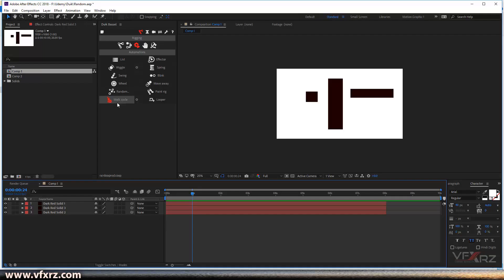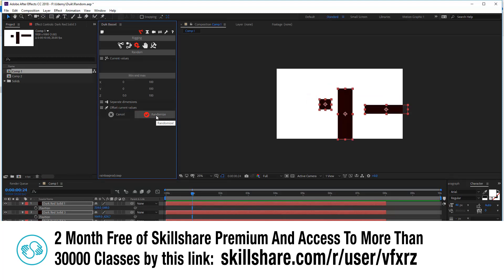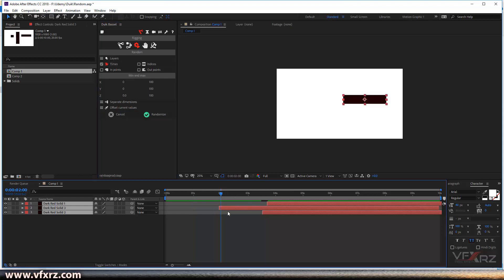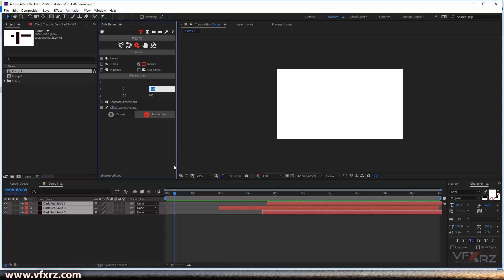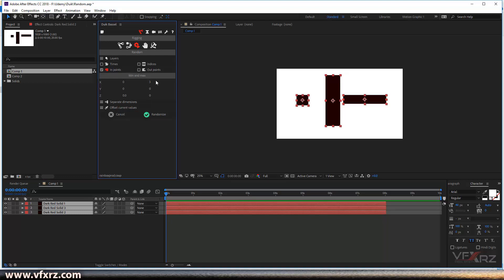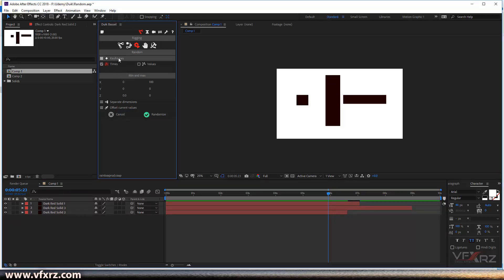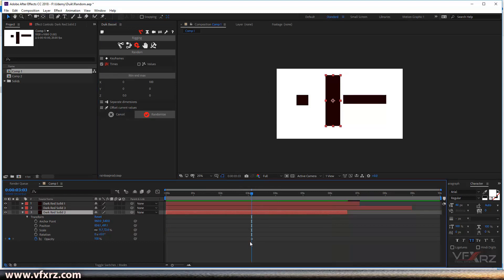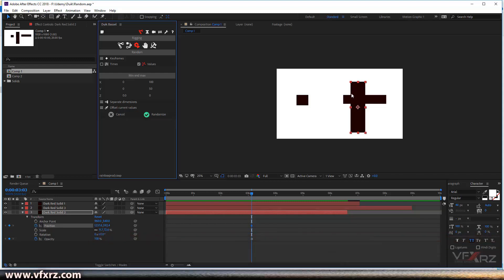Duik Bassel Tutorial Part 24 of 30 Random|After Effects,Motion Graphics,2D Animation,Rigging